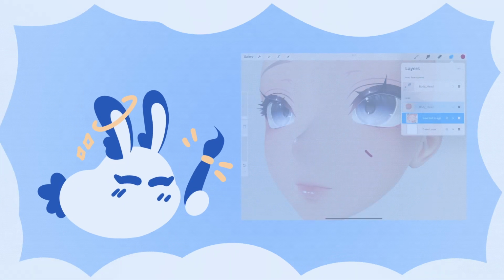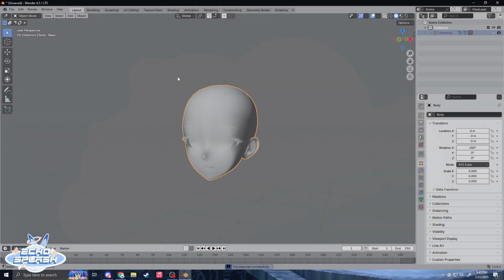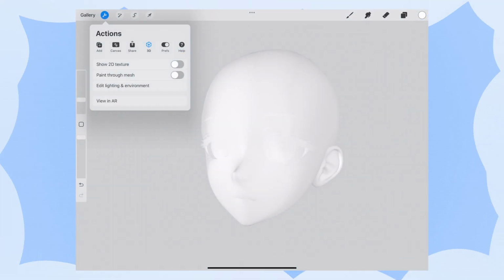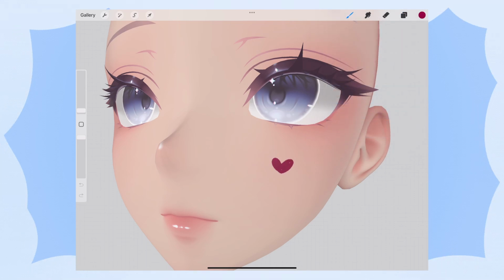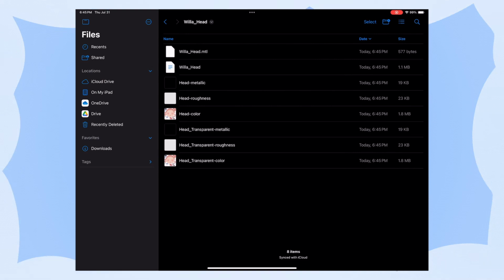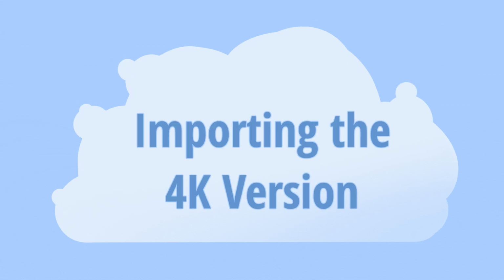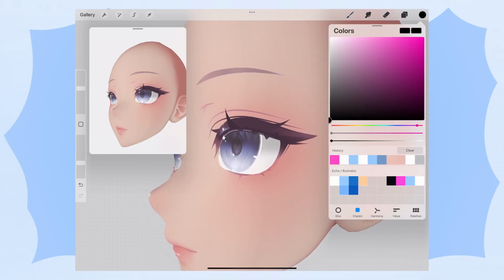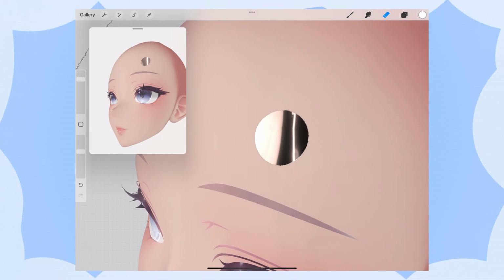(Easy) How To Import Blender to Procreate + 4K Texture - VRChat Tutorial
Easy and simple tutorial on how to take any asset from Blender to Procreate! I go through and highlight each step while making sure you can see what I'm doing! I also added a how to on how to make any procreate 3D model from 2K into 4K canvas size!

In this video I use the Willa head but any asset will work!

Time Stamps:
0:00 Intro
0:24 Blender fbx. to obj.
1:33 Importing to Procreate + Set up
2:53 Adding Textures
5:17 Making the Canvas 4K
7:12 Importing 4K Canvas 3D Model
8:18 Material Tips & Tricks